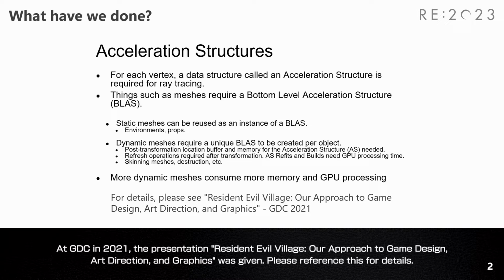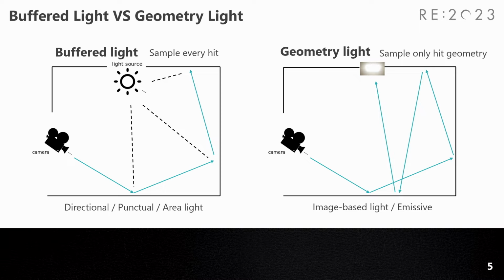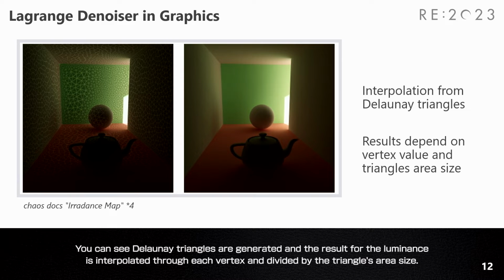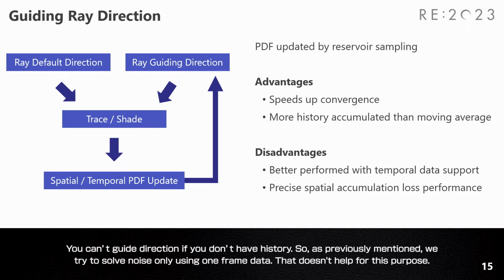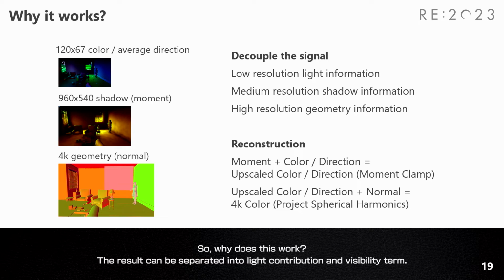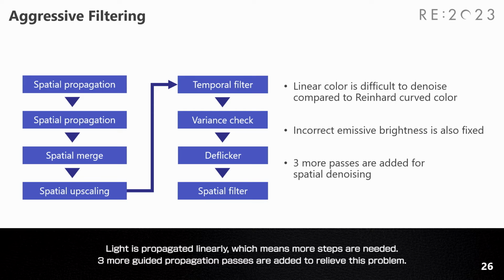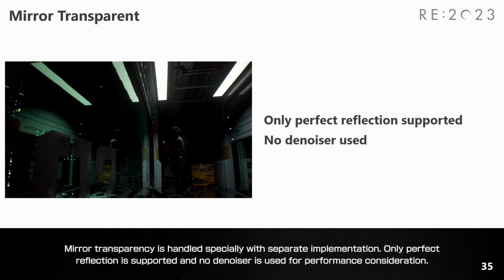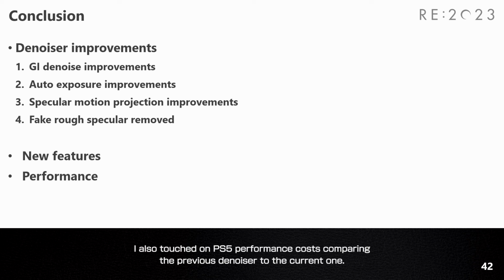RE:2023 Advances in Ray Tracing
■Overview
In Advances in Ray Tracing, we will discuss recent improvements in RE ENGINE's Ray Tracing, new feature implementations, and usage and measurements for each title.
※The audio of this lecture will be in English

■Prerequisites
Those who have knowledge around Ray tracing or have implementation experience.

■Chapter list
00:00 Title
02:54 Denoiser improvements
24:50 Ray tracing new features
27:01 Console performance

I'll show you just a little bit of the content !
CAPCOM Open Conference Professional RE:2023

Check the official Twitter for the latest information on CAPCOM R&D !